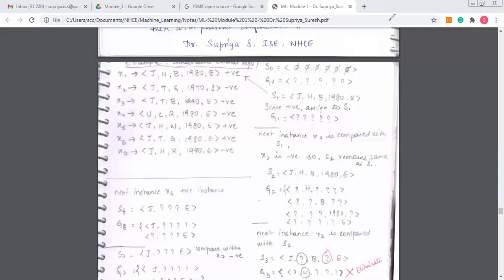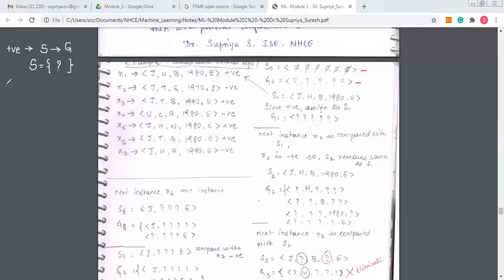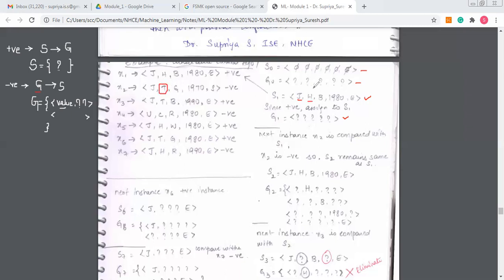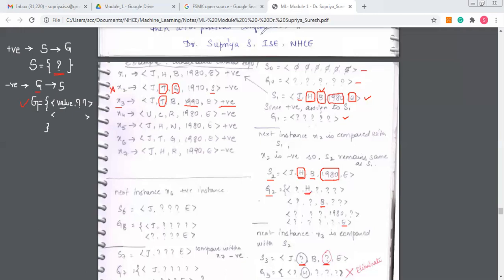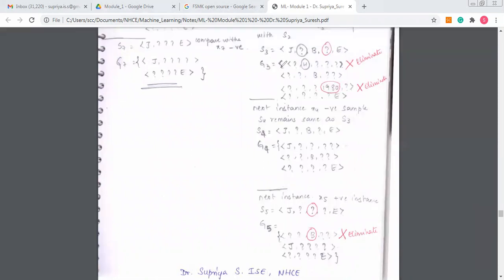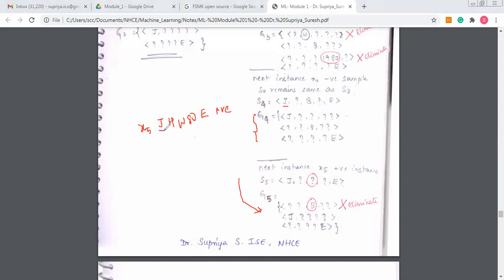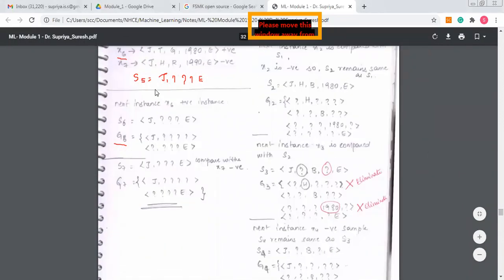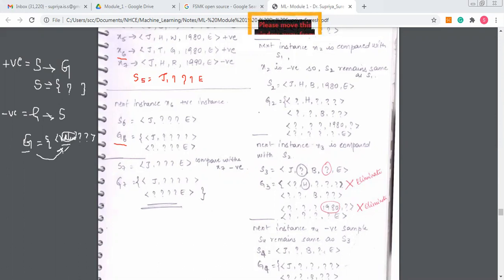ISE Department - Problem Candidate Elimination Algo